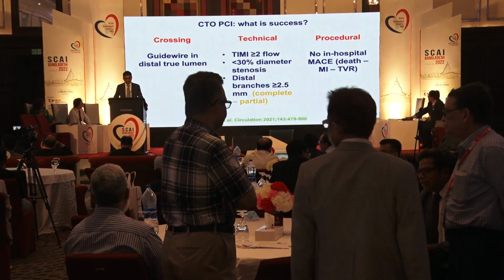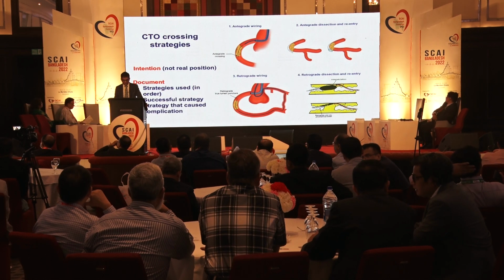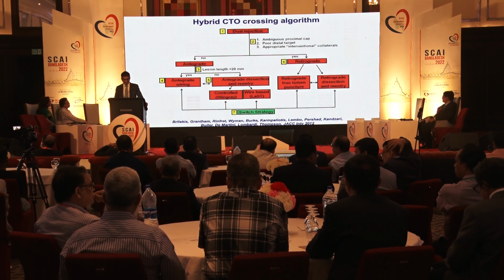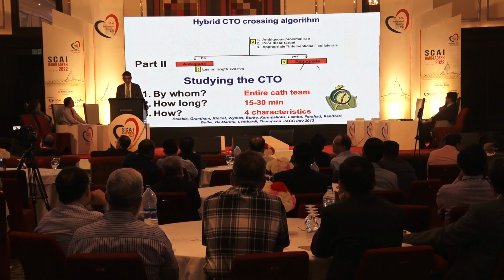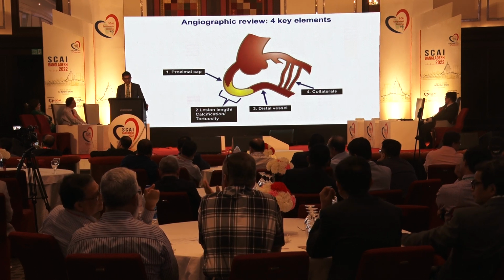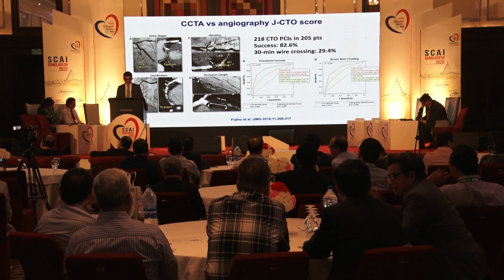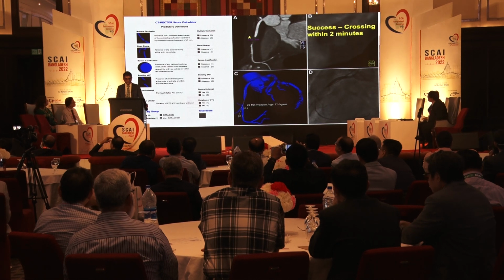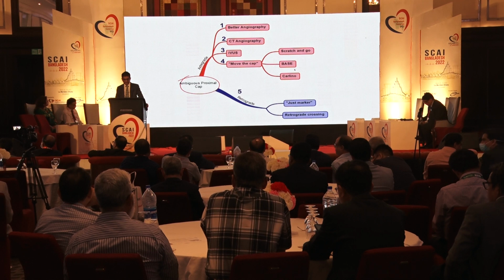SESSION 2 - Video 2